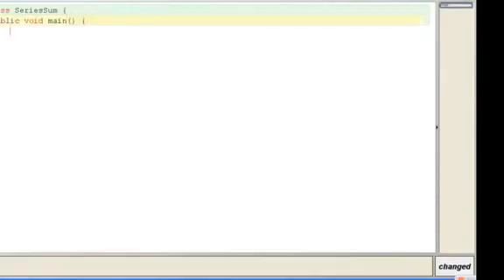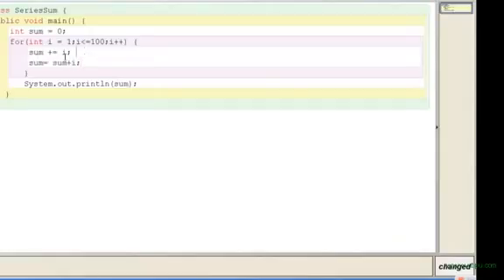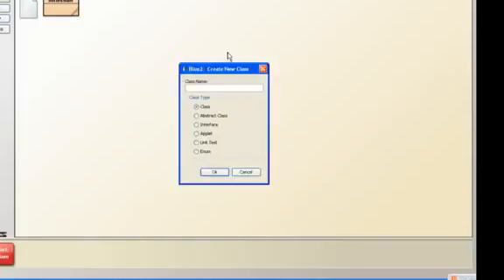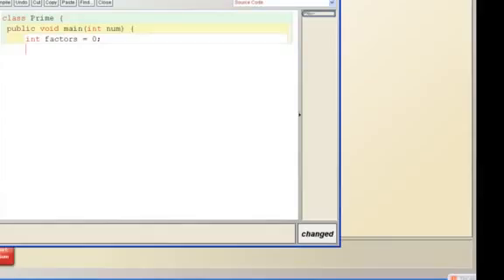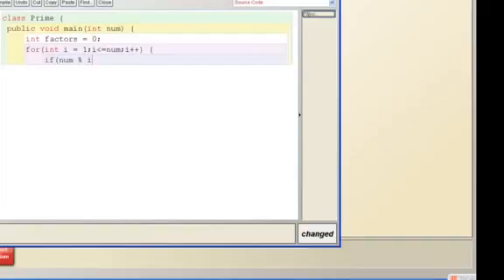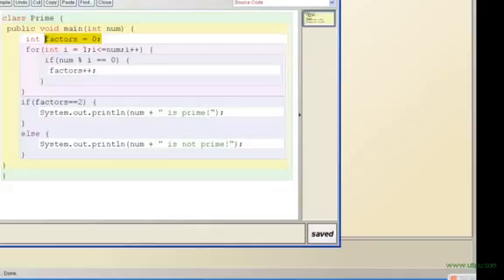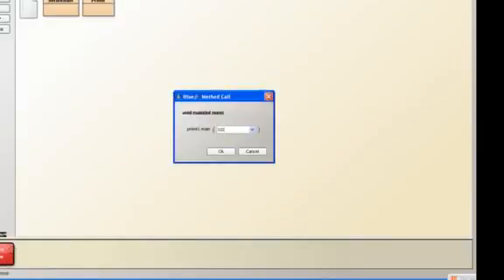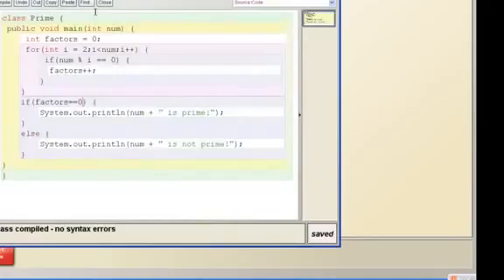JAVA Programming Tutorial Programs based on for loops in Java